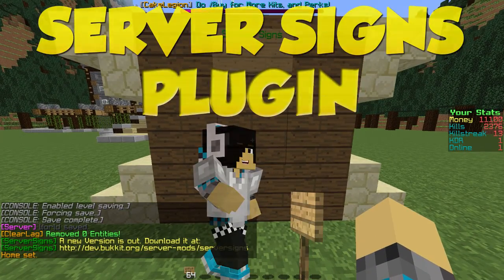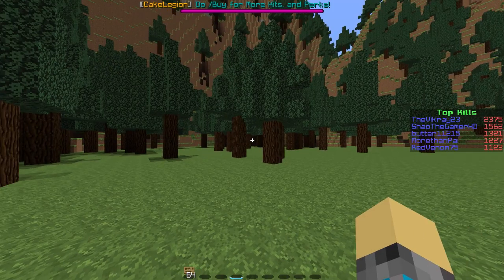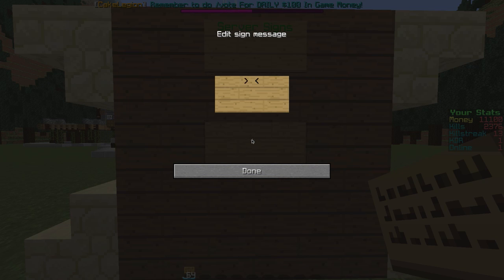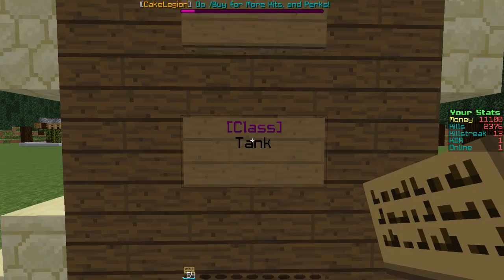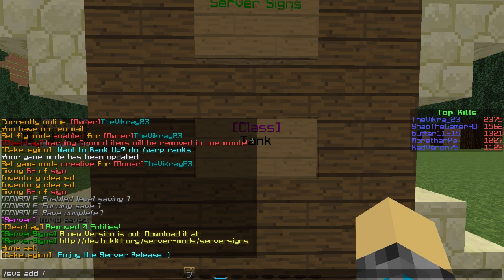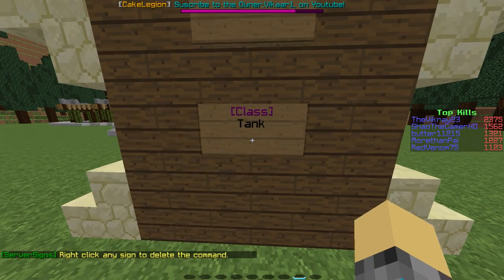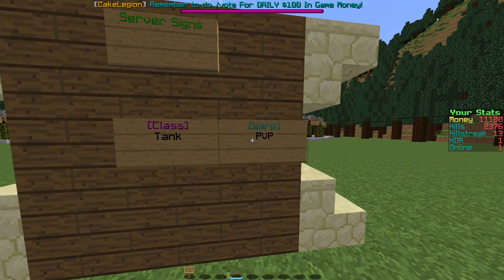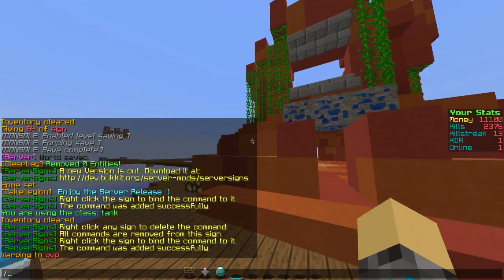Bukkit Plugins: Server Signs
Want A Sign that executes commands? Well This is for You!

My Server: cakelegion.mcpro.co